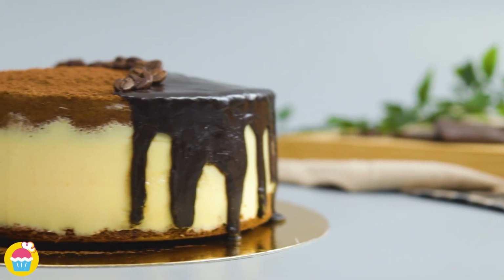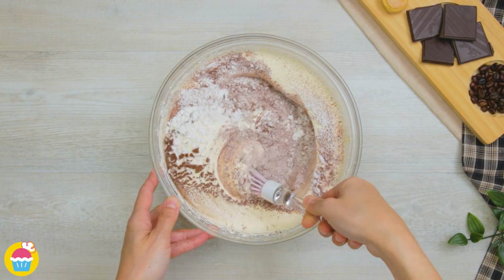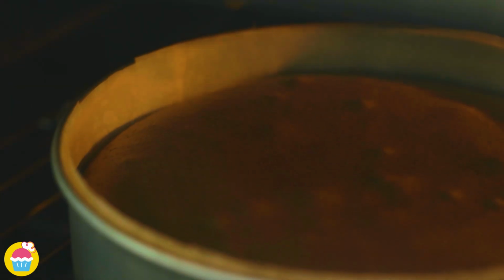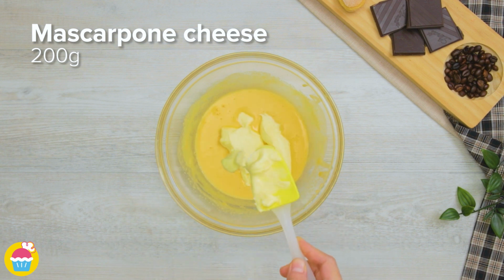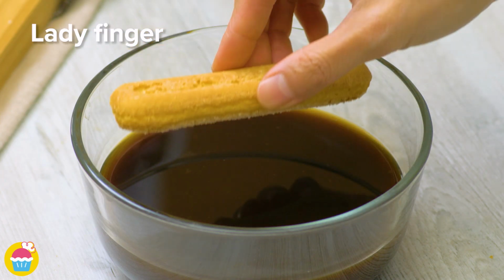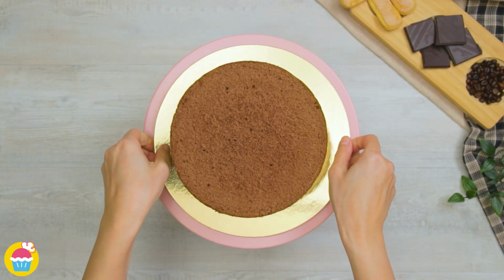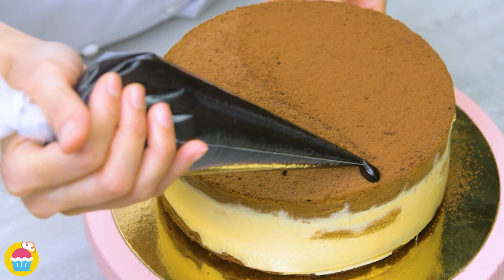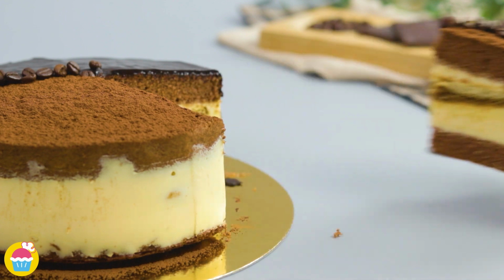Chocolate Tiramisu Cake | Easy Tiramisu | Nyam Nyam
This Chocolate Tiramisu Cake offers a sophisticated and indulgent twist on the classic Italian dessert, making it a tempting choice for those seeking a unique and luxurious treat.